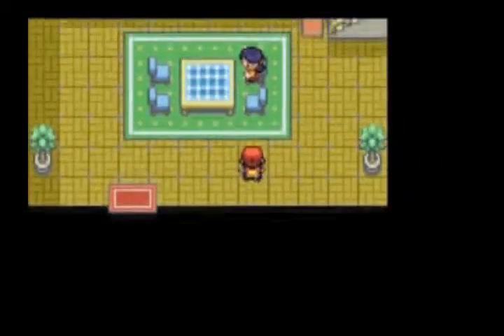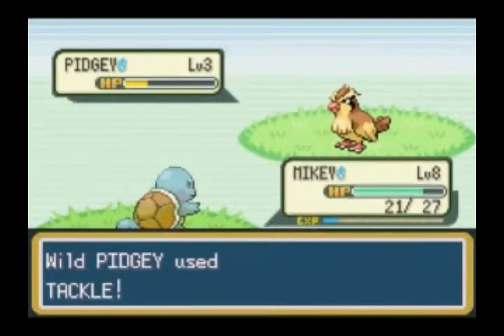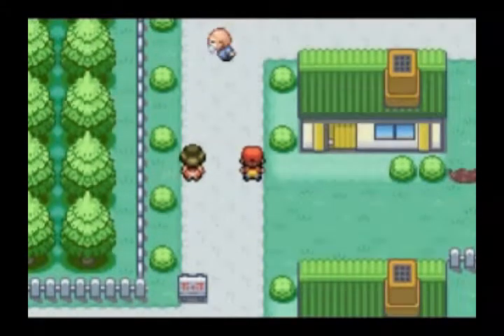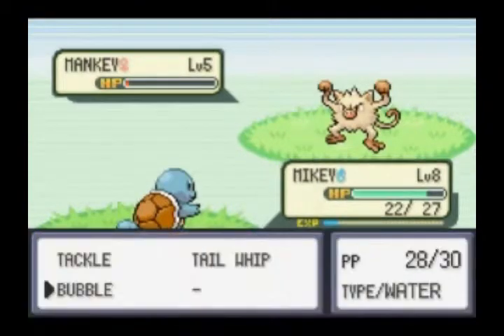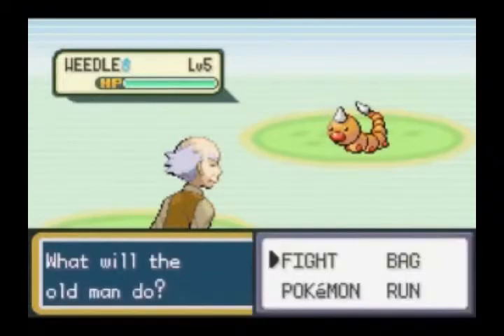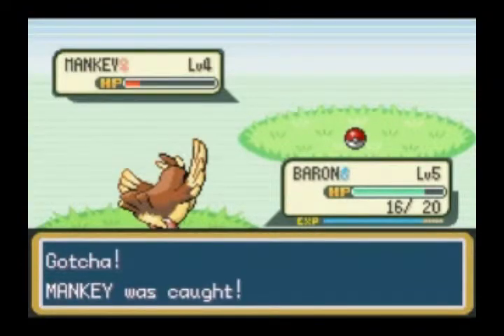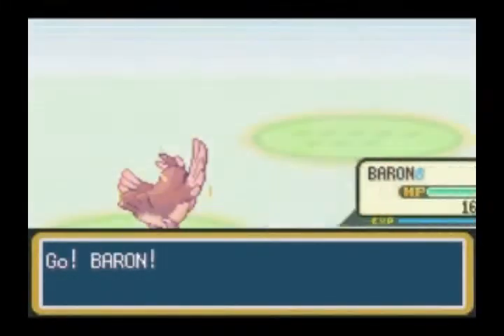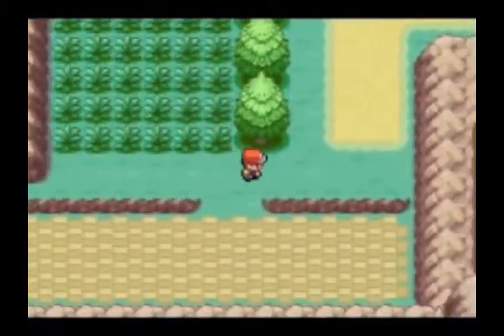Let's Play Pokémon LeafGreen! | Part 2: I Know How to Catch Pokémon.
Sir, what about me makes you think that I can't stuff monsters into my balls? I don't think you quite know who you're dealing with, honestly. Oh yeah, and you, my rival. Stop losing.